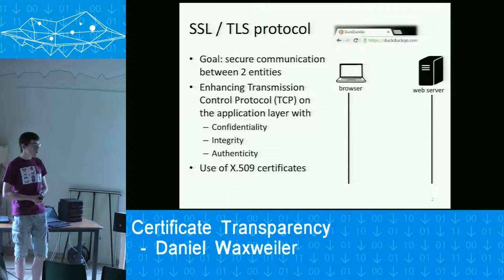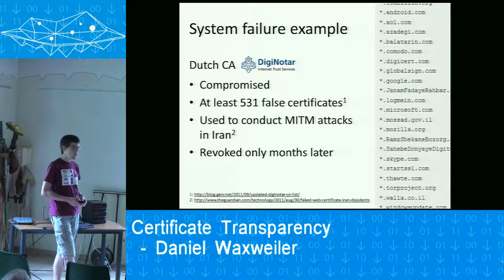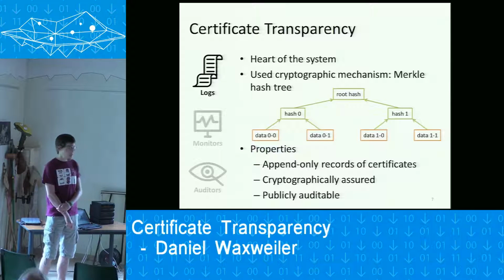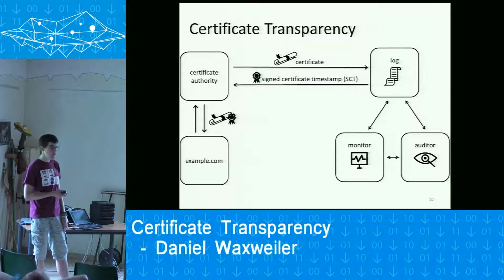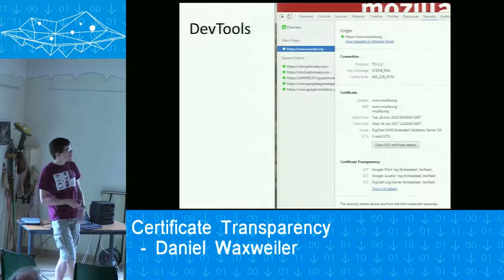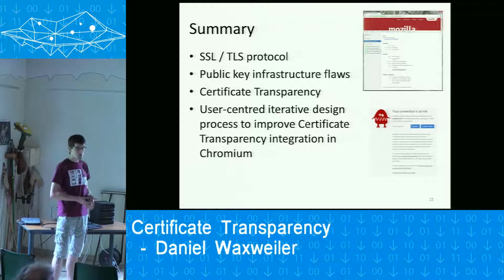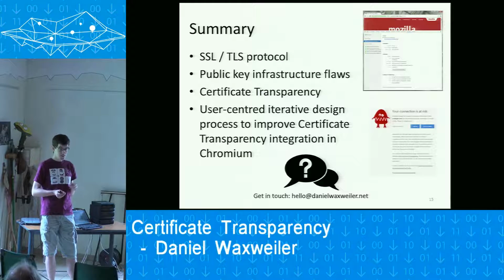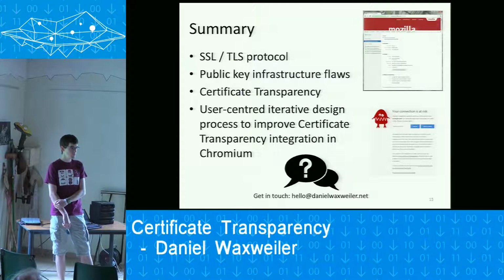Certificate Transparency – Daniel Waxweiler